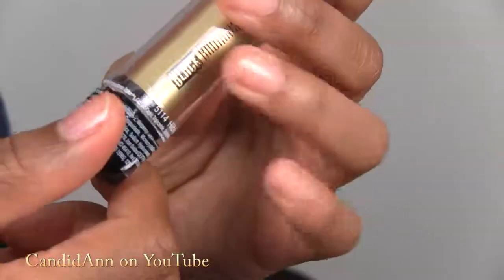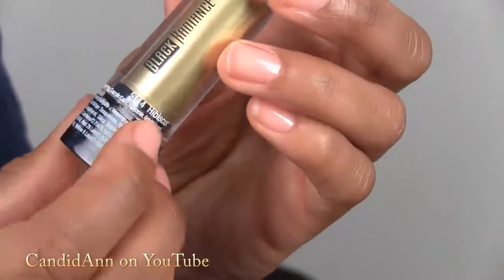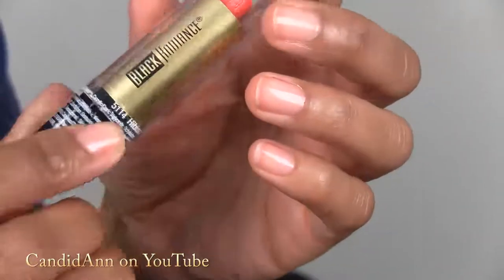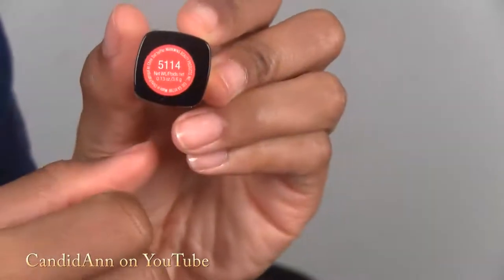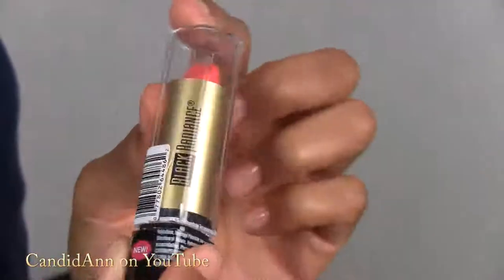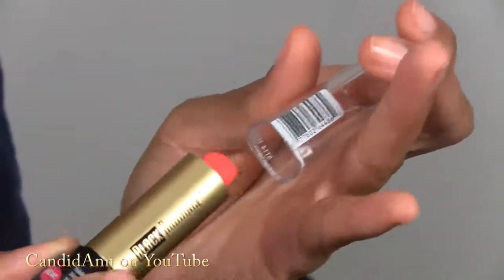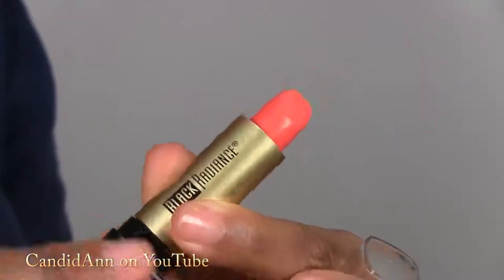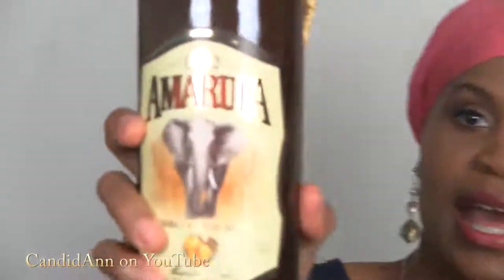Black Radiance Lipstick (swatches) and Wine Tasting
Black Radiance Lipsticks
00:53 #5114 Hibiscus
02:56 #5004 Purple Passion
04:23 #5116 Tiger Lily
05:37 #5020 Molten Bronze

Liquors
07:42 Autumn Spice by DiGrazia Vineyards
11:14 Marula Fruit Cream Liqueur by Amarula